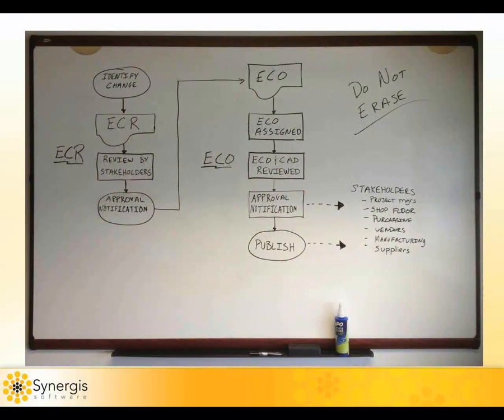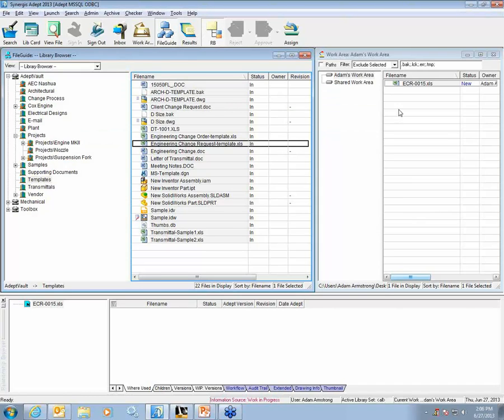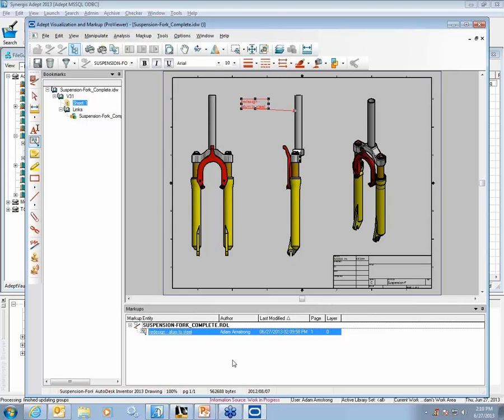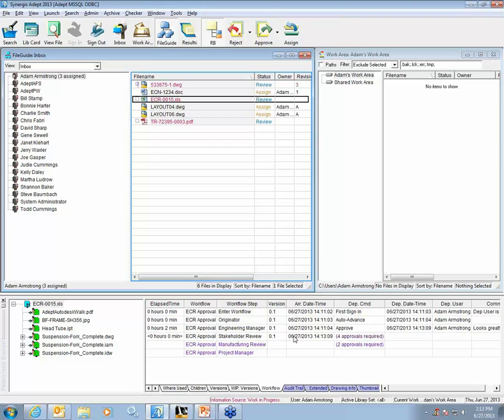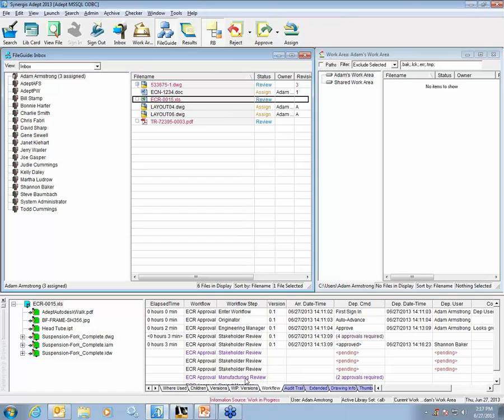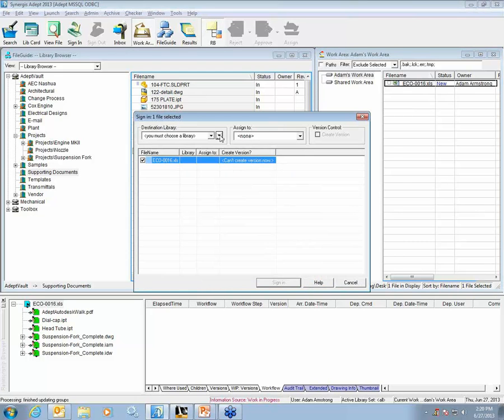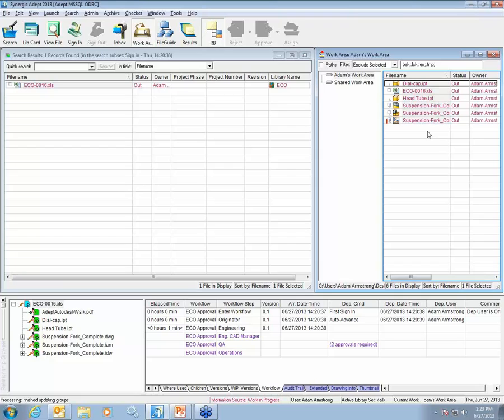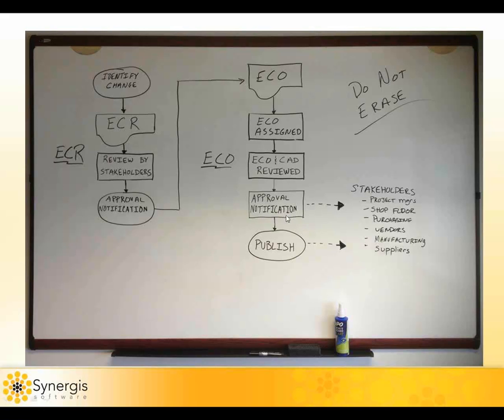Webinar: Eliminating the ECO Ball & Chain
Your ability to compete, thrive, or even just survive depends on your ability to change... and change quickly. Walking isn't acceptable, you need to sprint.

And, for many companies, the dreaded Engineering Change Order process is the ball and chain around your ankle. It's one of the most common complaints we hear. Our ECO process is:
• painfully slow
• difficult to manage
• pushing paper
• one-person-at-a-time
• lacks visibility
• error-prone
A ball and chain.

And most ECO processes offered by other document management providers are difficult to set up and/or inflexible.

Adept: The Most Flexible, User-friendly Path to ECO Sanity?
In this recorded webcast, you''ll learn how Adept can remove the ECO ball and chain from your ankle.

Here's what we'll cover in this fast-paced, 30-minute webcast.
• How to quickly create your automated ECO process
• How to link your ECO to all related drawings and documents
• How to simplify the review and approval process
• How to automated stakeholder notification
• How to track all ECO activity via Adept's audit trail

You CAN break free from the ECO ball and chain!